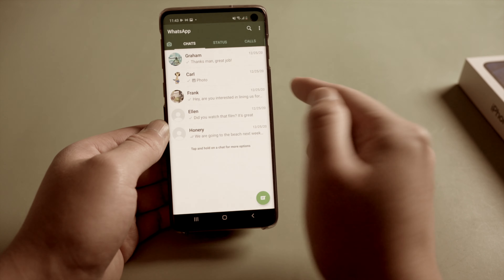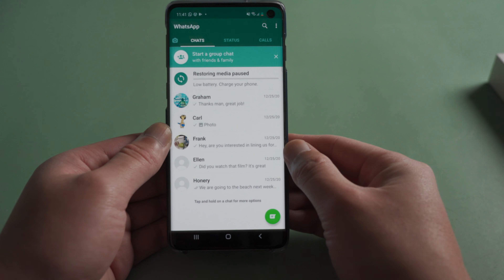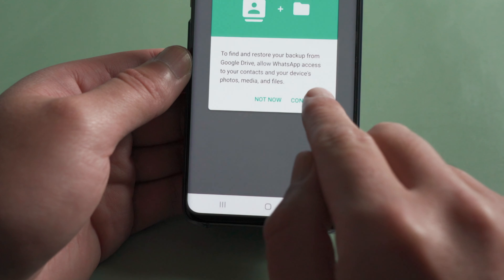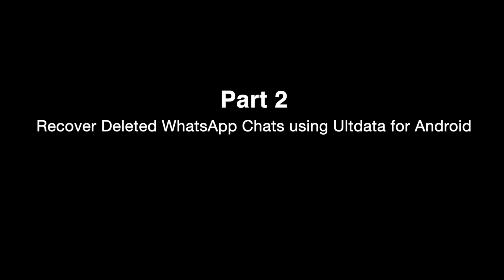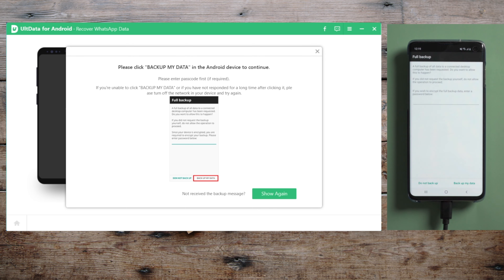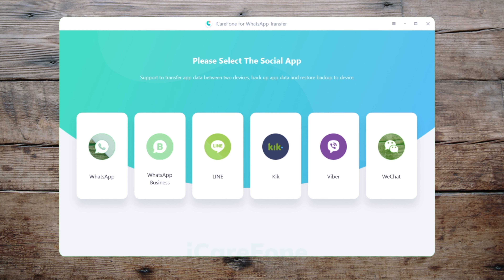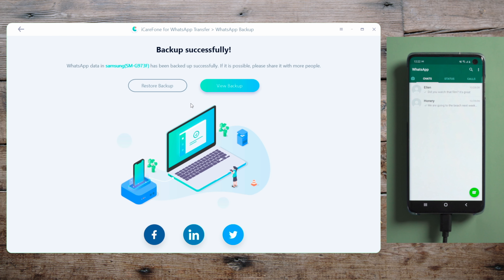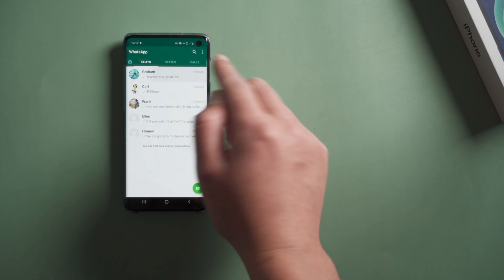How to Recover Deleted WhatsApp Messages on Android without Root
If you have tons of chats history in your WhatsApp, they could get messy and cumbersome over time, then it’d be a good idea for you to clear some of them.
That’s when you could deleted some important ones inadvertently, just like this.
So, is it possible to get them back without rooting the device?
Thank God the answer is Yes, here I’d like to show you how to make it.